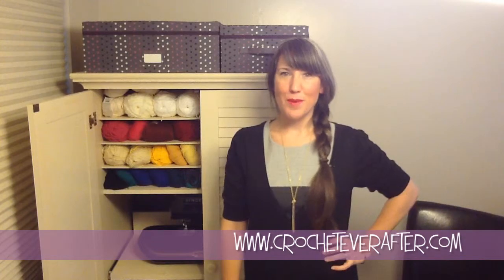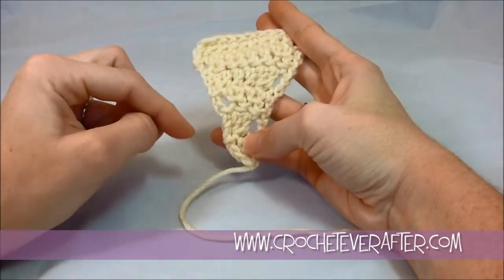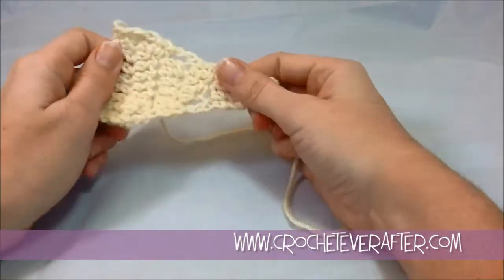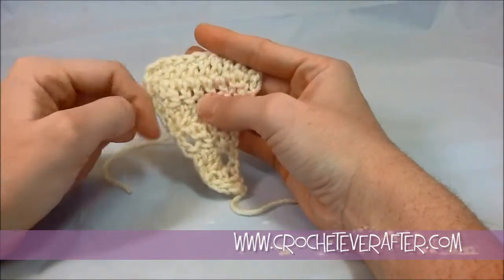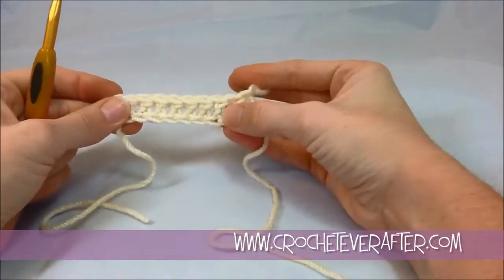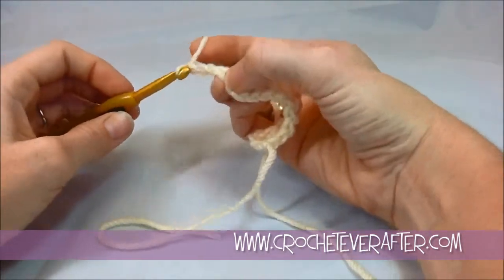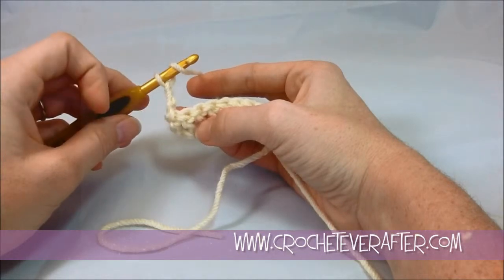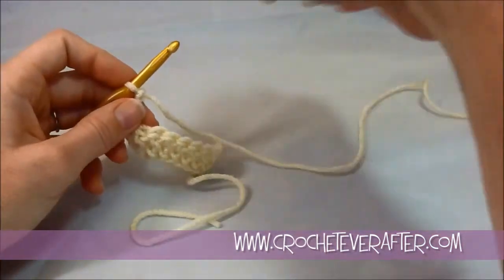Left Hand Double Crochet Tutorial #6: DC Decreasing (DC2TOG)When Working in Rows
See the left hand perspective of decreasing in double crochet when working in rows.